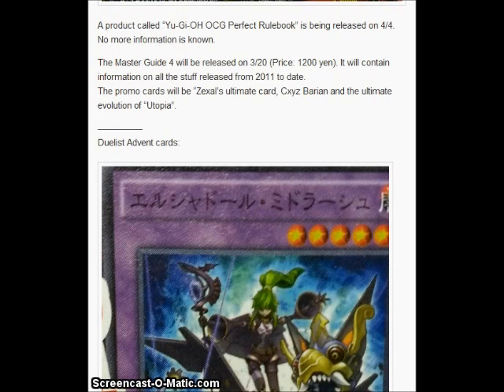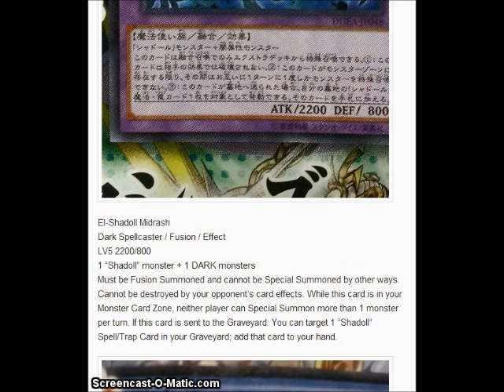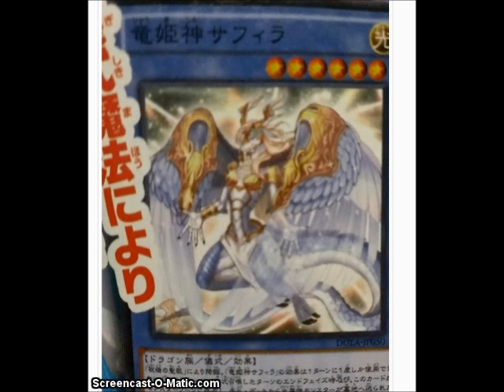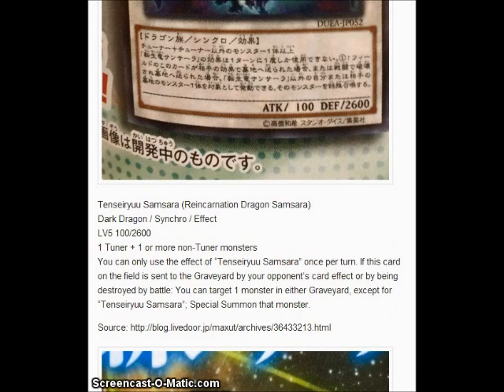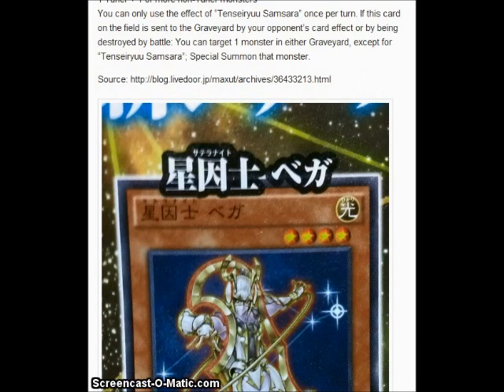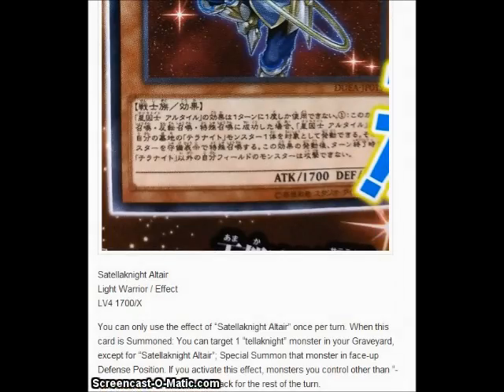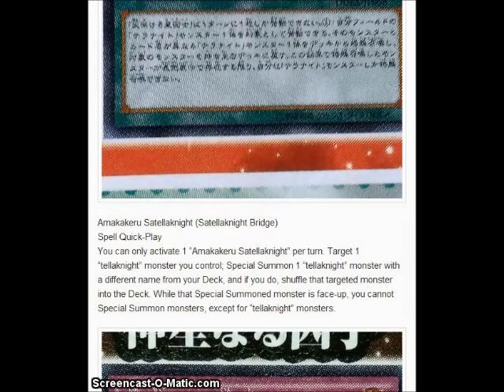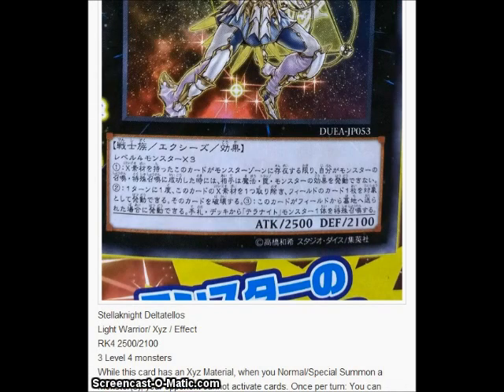OMG Samsara Dragon!!! (and more)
Hypehypehypehype!